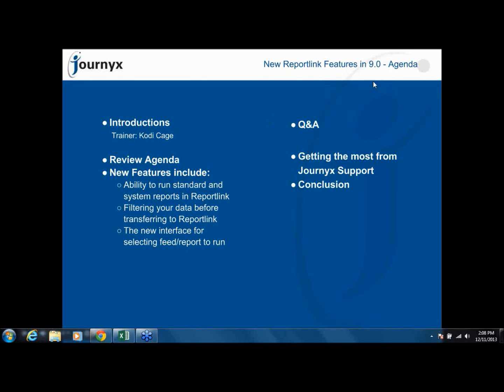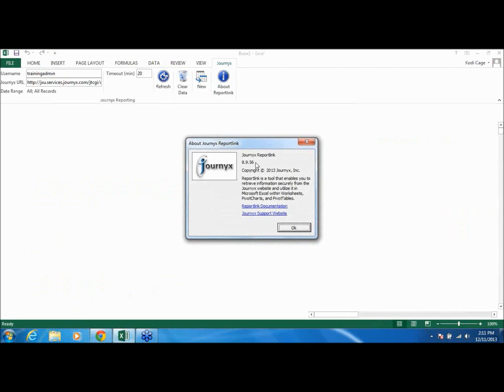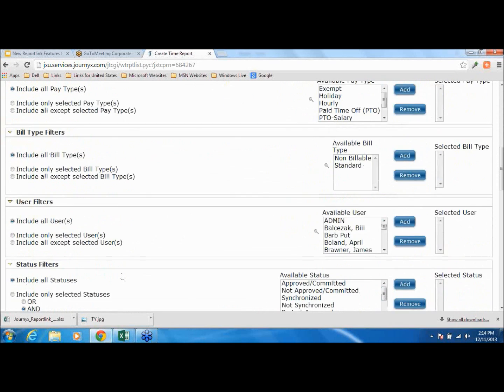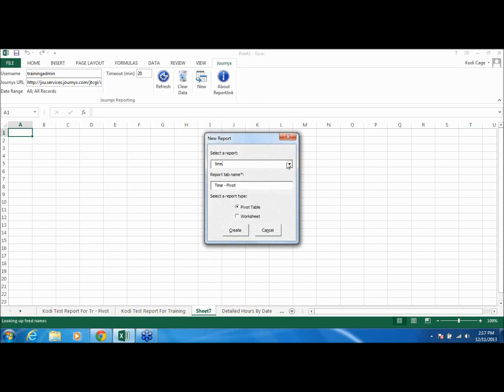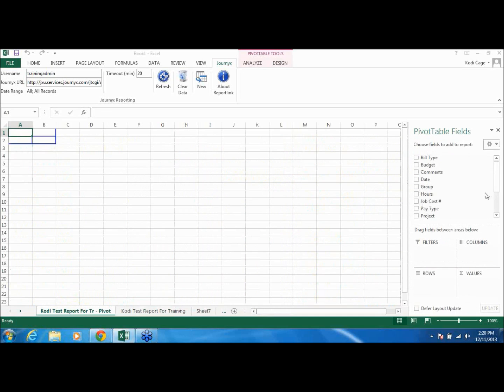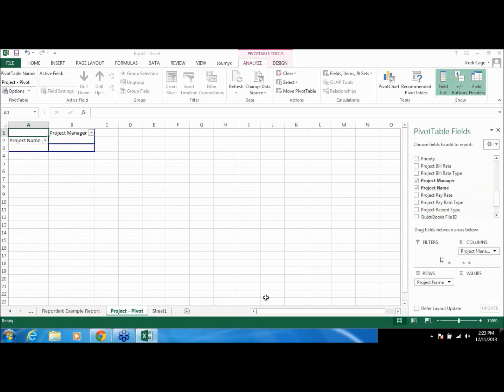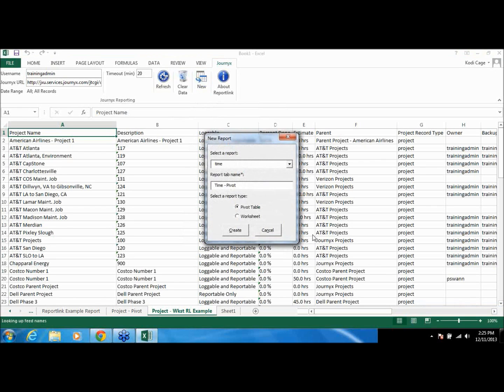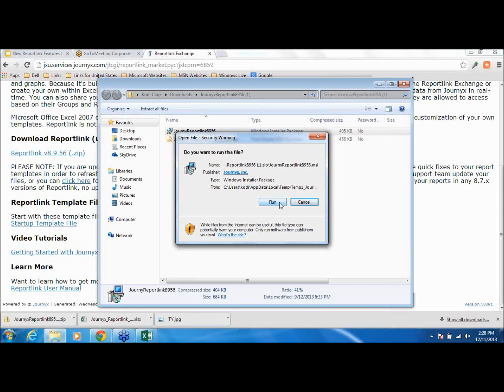New Journyx Reportlink Functionality in Journyx v9.0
Reportlink is one of the main reasons many companies invest in Journyx. In this 30 minute webinar, we will review the Reportlink tool and check out the new Reportlink features in 9.0. Specifically we cover:

-Ability to run standard and system reports in Reportlink
-The new interface for selecting feed/report to run
-Filtering your data before transferring to Reportlink

This webinar was led by Kodi Cage, Senior Training Consultant, Journyx, Inc.